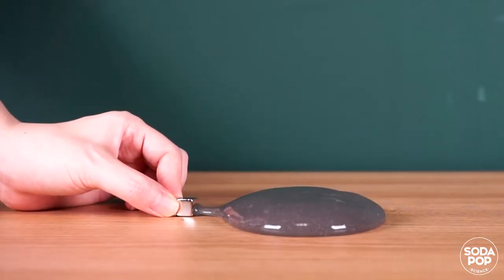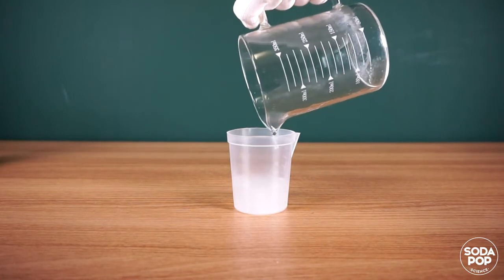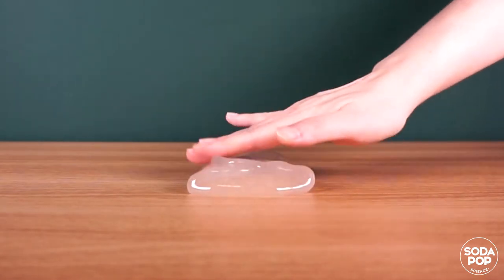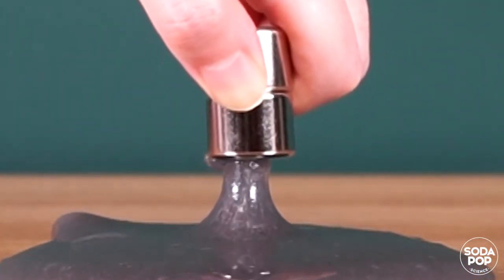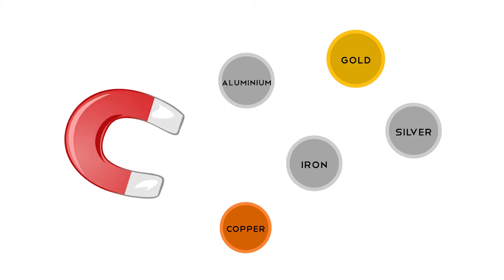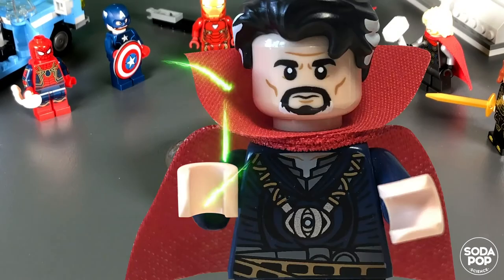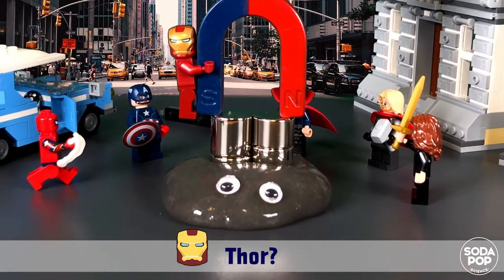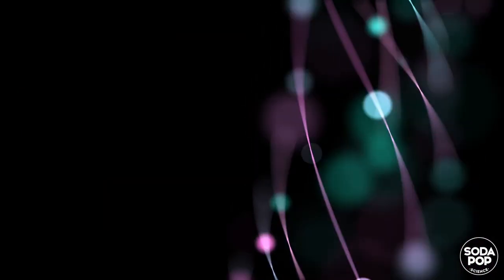Magnetic Slime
Do you like playing with slime? Follow me and make your own magnetic slime today. Let's go play!